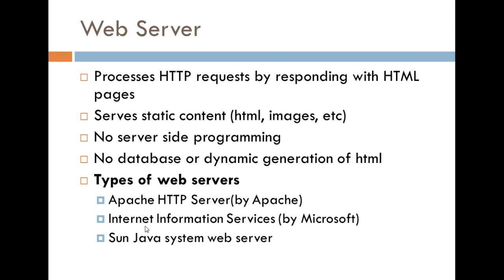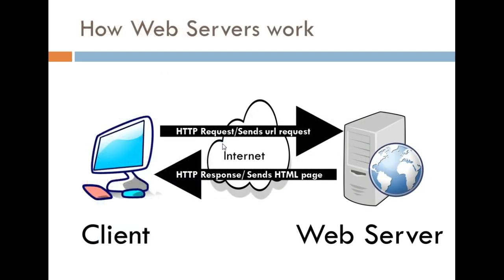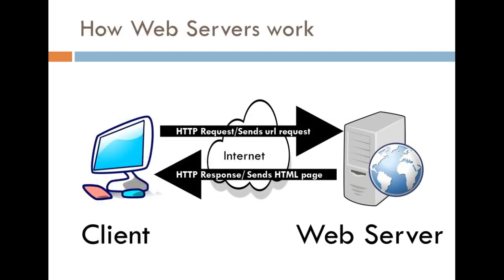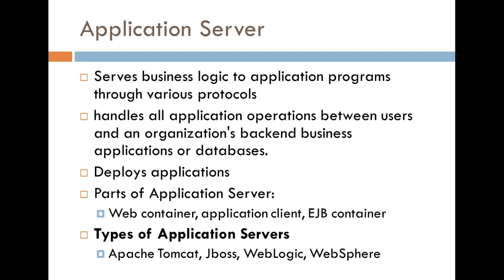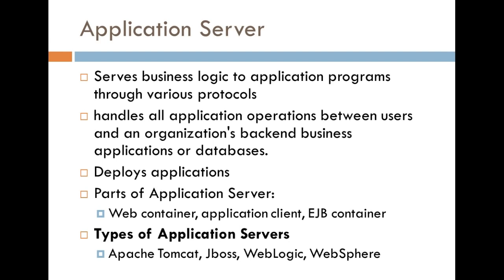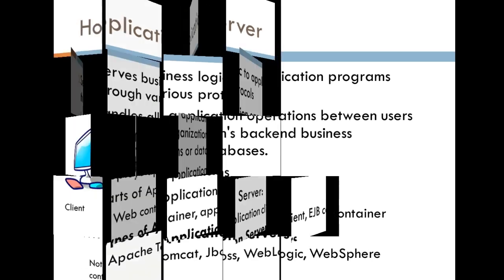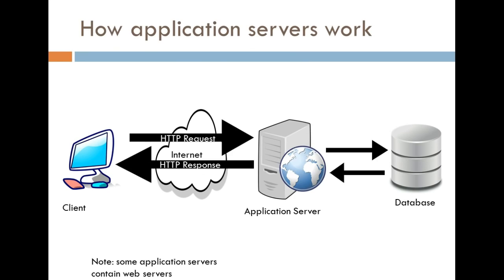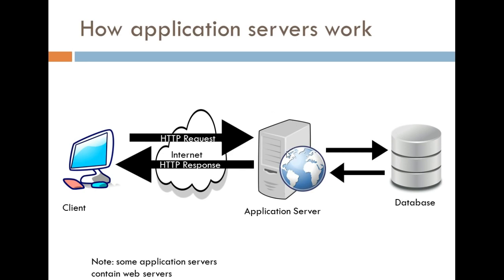What is sever? Whats the difference between Web and App Server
In processing, a server is a pc program or a tool that provides features for other programs or devices, called "clients".

This structures is named the client-server model, and an individual overall computation is allocated across multiple functions or devices. Machines provides various functionalities, categorised as "services", such as writing data or resources among multiple clients, or undertaking computation for a customer.

An individual server can provide multiple clients, and an individual client may use multiple servers.

 A customer process may operate on the same device or may hook up over the network to a server over a different device. Typical machines are database machines, file servers, email servers,

The goal of a server is to talk about data as well concerning promote resources and deliver work.

A server computer can provide its computer programs as well; depending on scenario, this may be part of an quid pro quo purchase, or just a specialized possibility